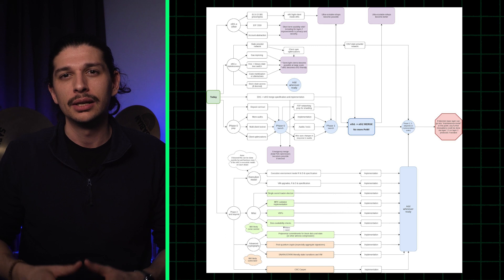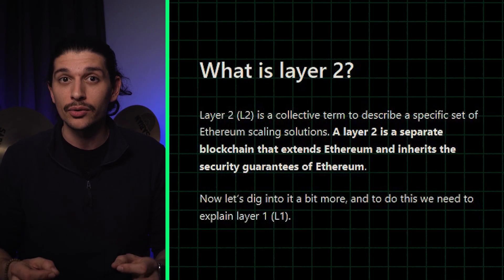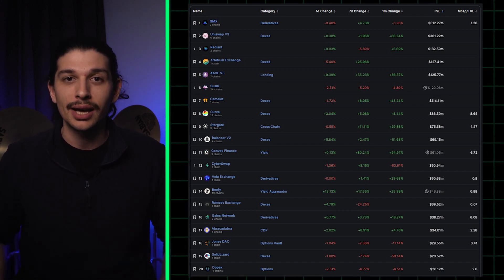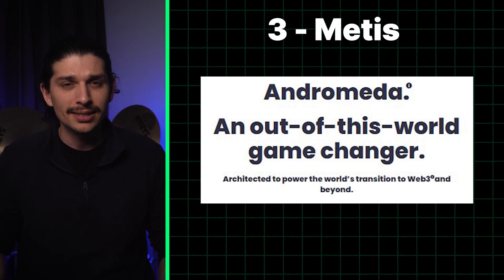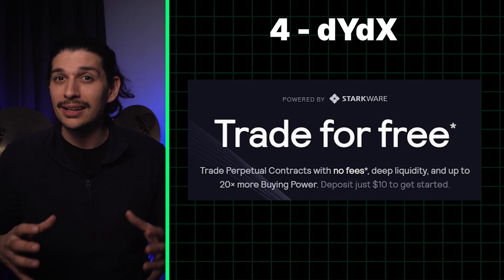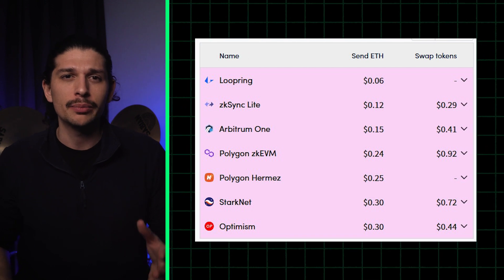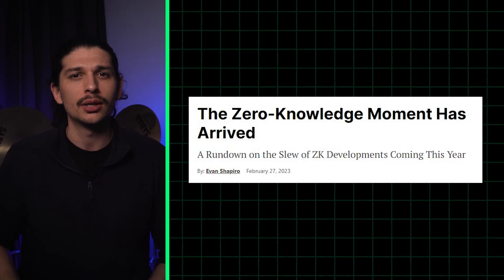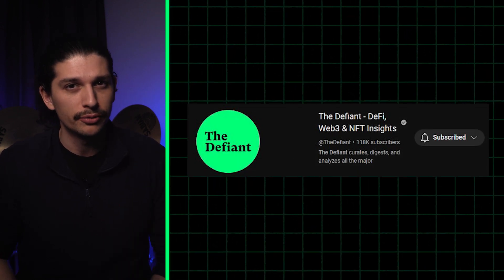🏃Layer 2s for People in a Hurry💨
Perhaps you’ve heard: a new season is upon us. But I’m not talking about the transition from winter to spring, bugs buzzing, flowers blooming. No, I’m talking about L2 season. Layer 2s. Rollups.

Top 10 L2s
1:22 Arbitrum
2:04 Optimism
2:44 Metis
3:43 dYdX
4:04 Immutable X
4:28 Loopring
4:50 ZKSpace
5:08 ApeX
5:46 zkSync Era
6:04 Polygon zkEVM

Also lookout for Scroll, zkBNB, Linea (ConsenSys)